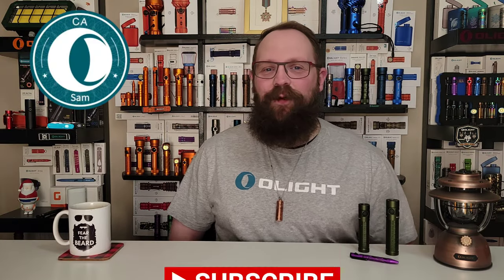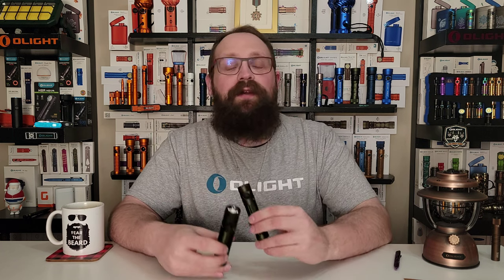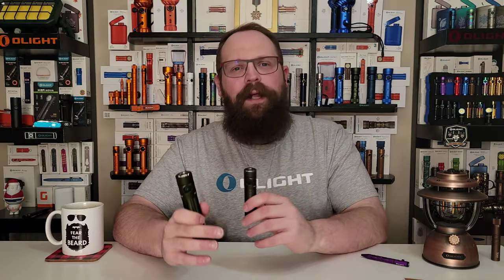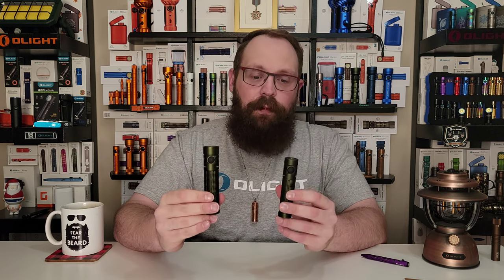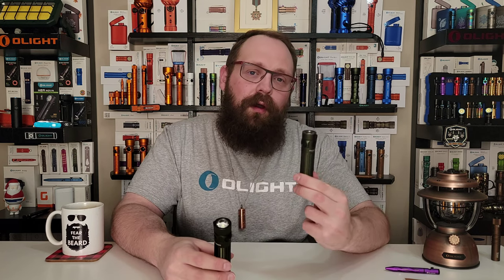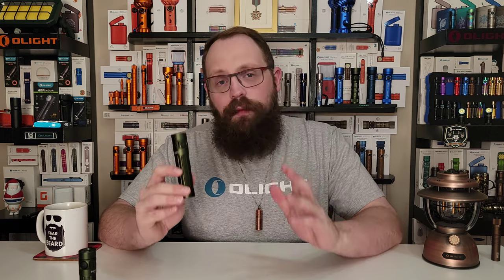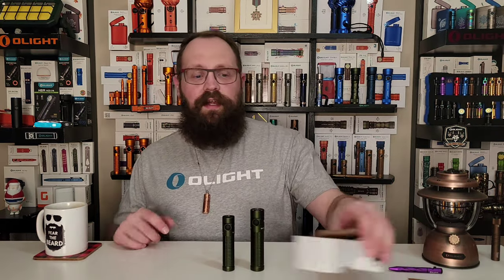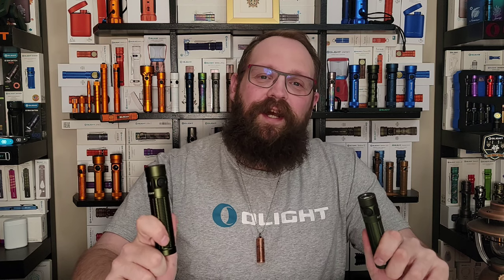Olight Baton 3 Pro Max - Bigger and Brighter Full Size EDC